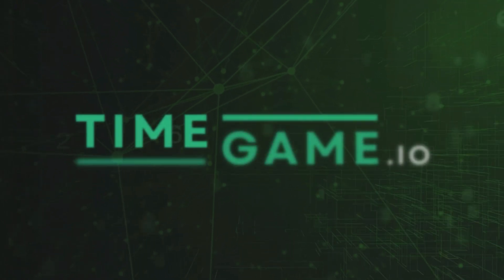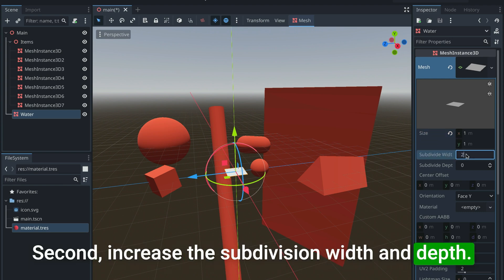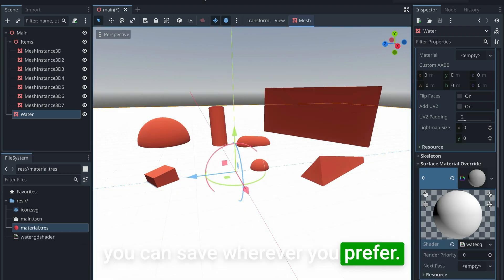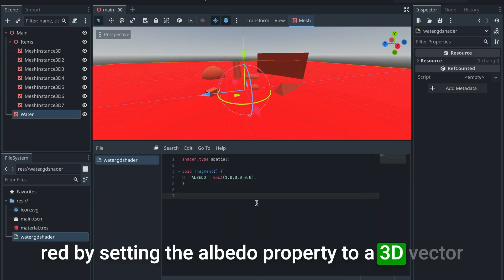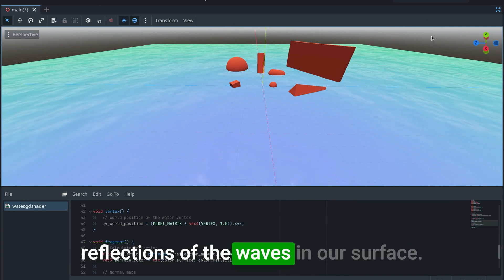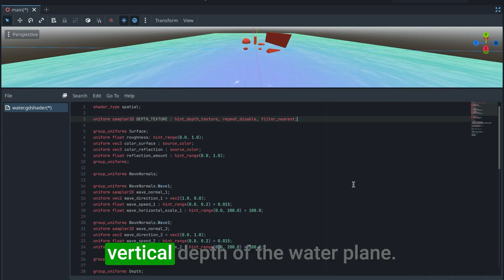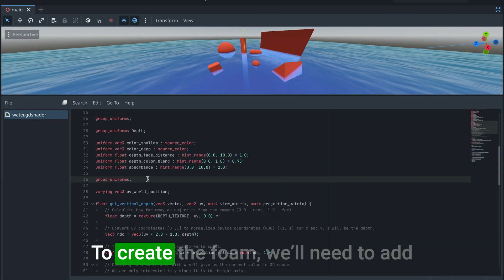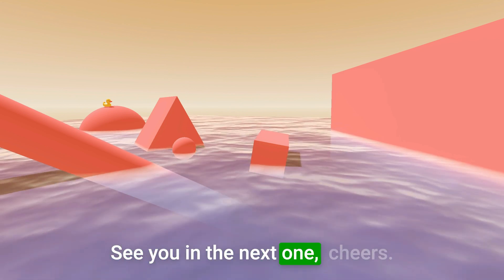Water Shader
Build your own water shader from scratch in Godot. It comes with waves, reflection, light depth, foam and more!

Timestamps
00:00:00 Intro
00:00:39 Setup
00:03:46 Surface Reflection
00:05:55 Normals
00:09:45 Depth
00:13:49 Foam
00:14:15 Waves
00:15:44 Conclusion